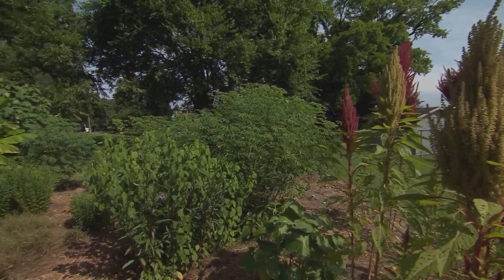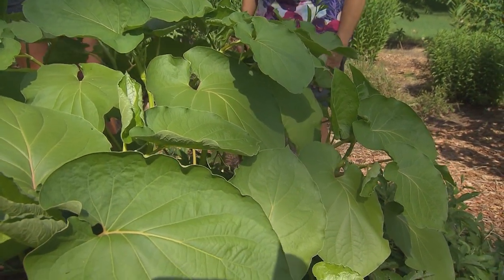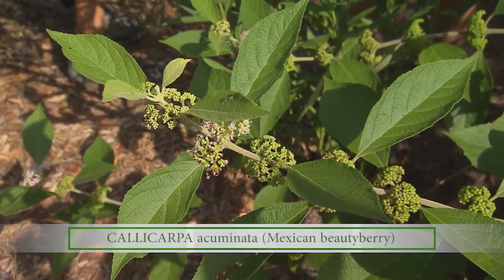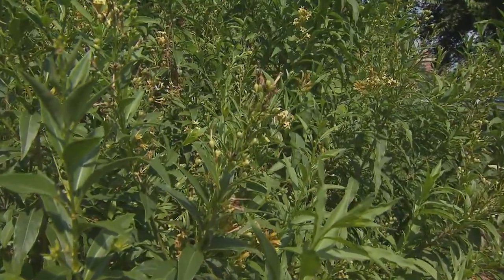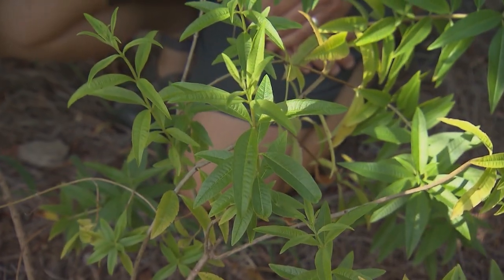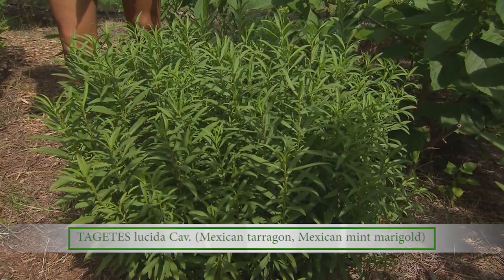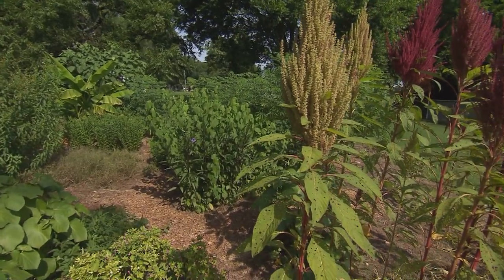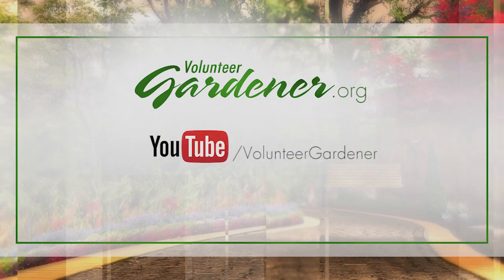Latin American Garden-Medicinal Plants | Volunteer Gardener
We visit the Ethnobotanical Garden on the Vanderbilt University campus and focus on those plants native to Latin America that have medicinal properties.